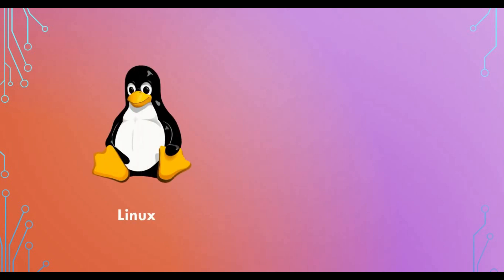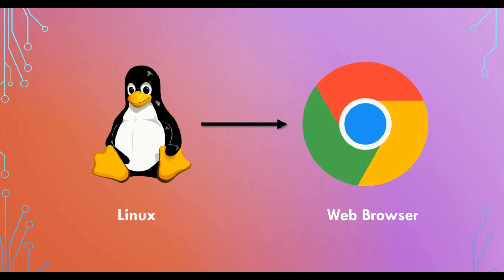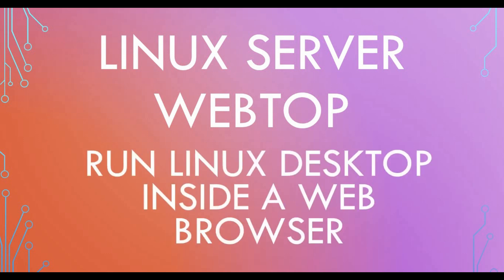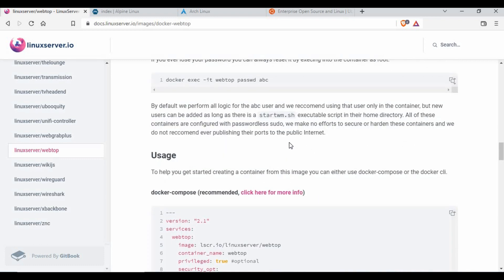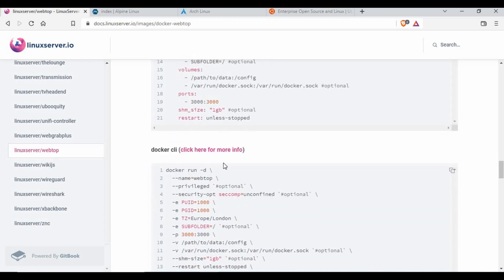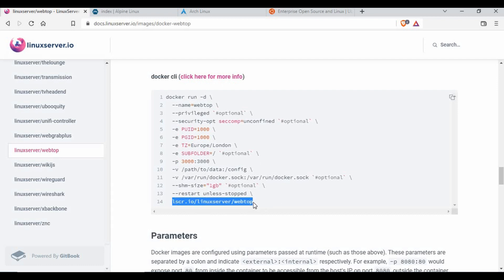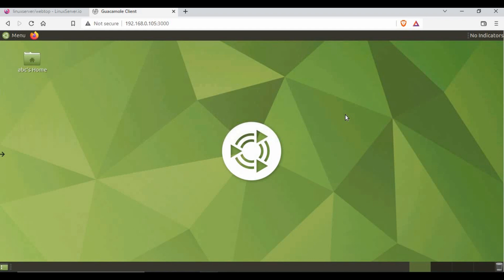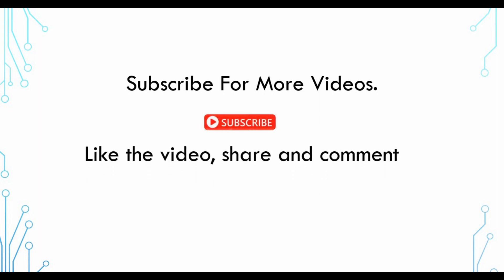Linux Desktop Inside of a browser? Yes with Webtops.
RUN Linux Desktop Inside a Web Browser, yes with a Webtop.